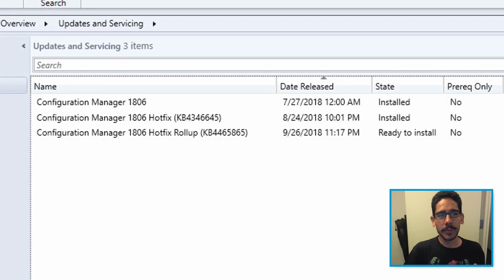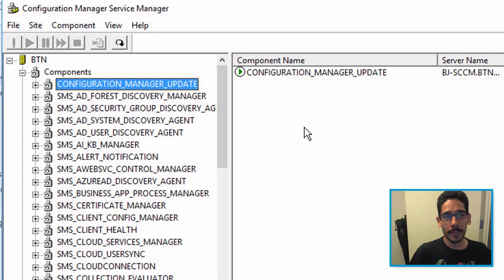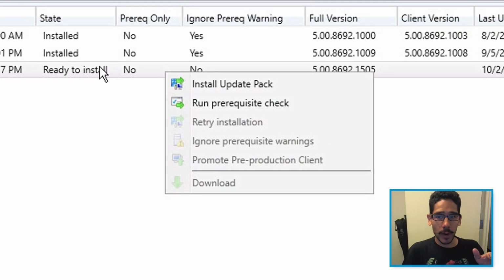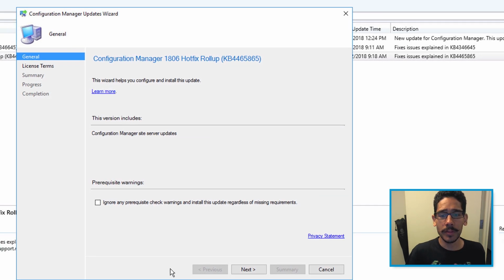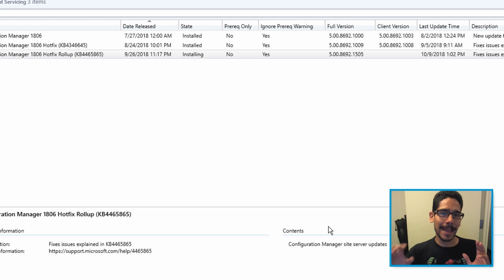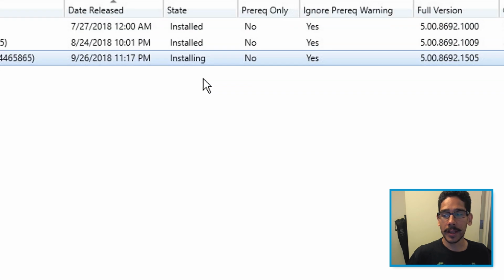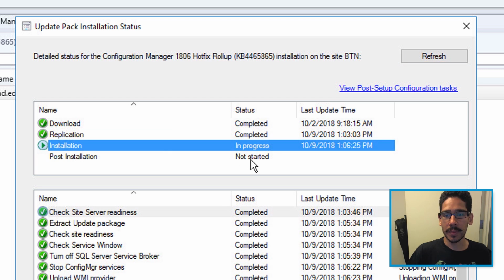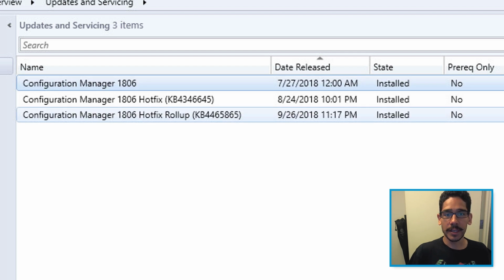SCCM 1806 | Hotfix Rollup KB4465865!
Microsoft released KB4465865, which is a hotfix for SCCM 1806 fixing issues with CAB files and WSUS. If you having issues with your WSUS server and SCCM make sure to push out the update. As always backup your SCCM server or do a snapshot of your virtual environment before pushing out the update.